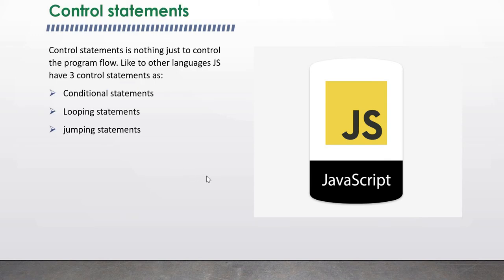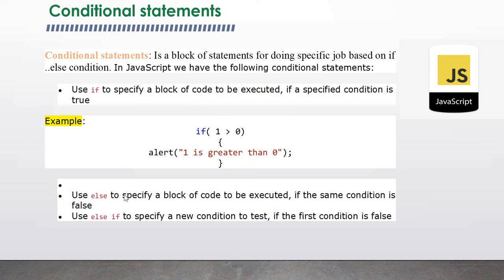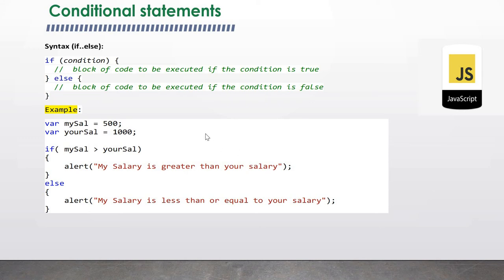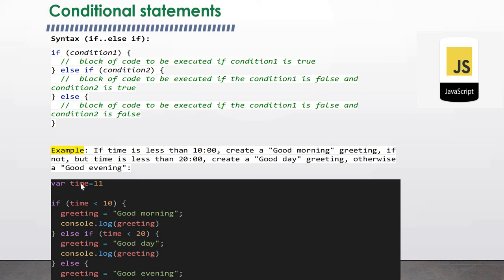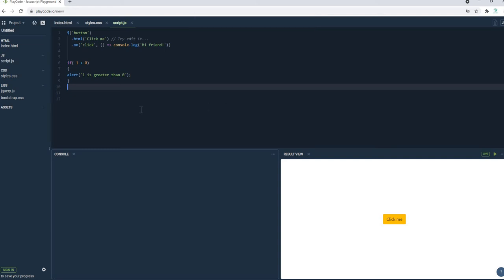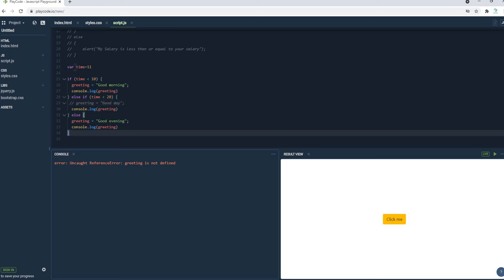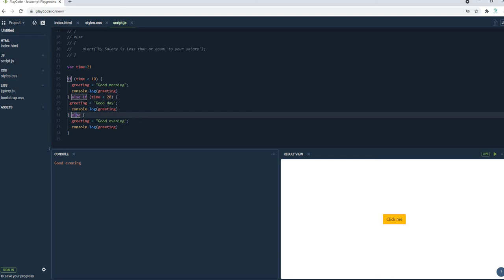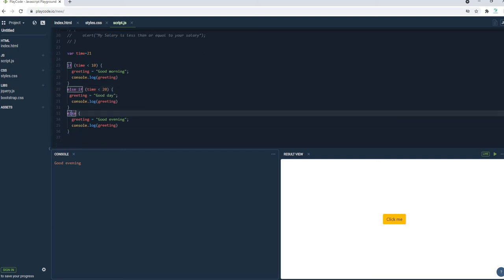Js-Part 06: What is Control statements? Conditional statements: If else condition in JavaScript?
+What is Control statements?
+Type of Conditional statements in JavaScript?
+ If.. else condition in JavaScript?
Control statements is nothing just to control the program flow. Similar to other languages JS have 3 control statements as:
-Conditional statements
-Looping statements
-jumping statements

Conditional statements: Is a block of statements for doing specific job based on if ..else condition. In JavaScript we have the following if ..else conditional statements:

Points to Remember :
1. Use if-else conditional statements to control the program flow.
2. JavaScript includes three forms of if condition: if condition, if else condition and else if condition.
3. The if condition must have conditional expression in brackets () followed by single statement or code block wrapped with { }.
4. 'else if' statement must be placed after if condition. It can be used multiple times.
5. 'else' condition must be placed only once at the end. It must come after if or else if statement.